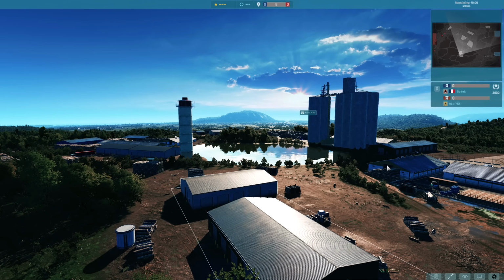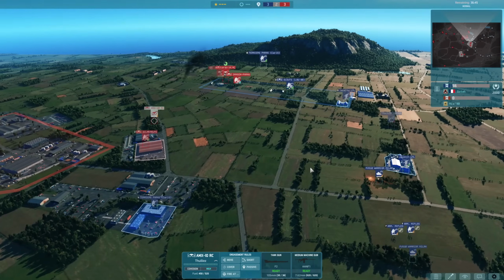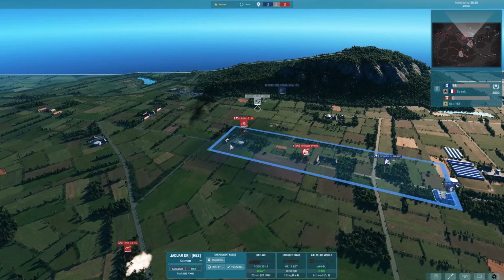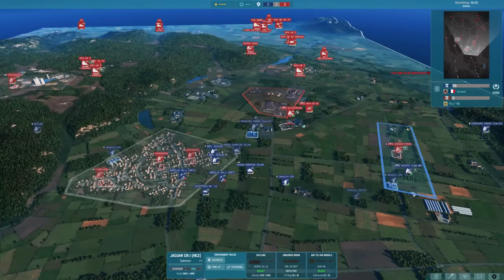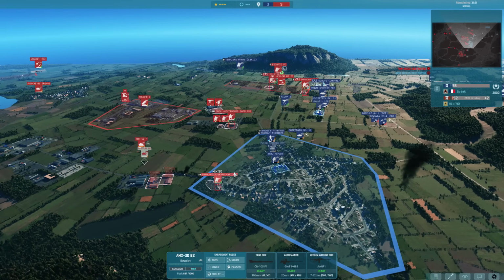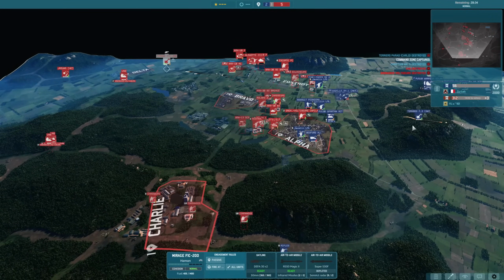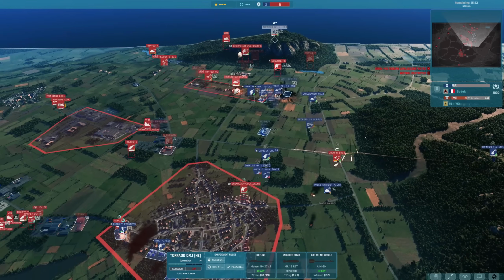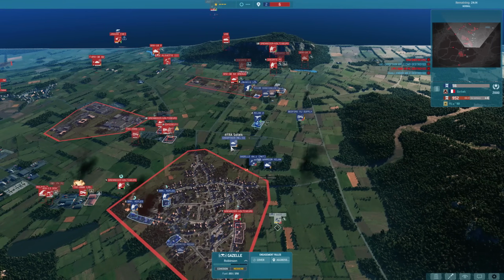SOTEK vs MIX | GAME 1 | Quarter Final - WARNO League (Division 1, Season 0.5)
Watch gameplay from Sotek (1st UK Armoured) versus Mix (5e Blindee), on the map Black Forest Duel, in game 1 of a best of 3 in the Quarter Finals of the WARNO League Division 1.